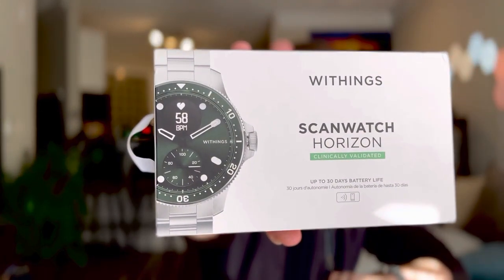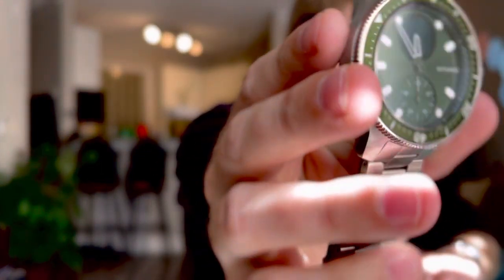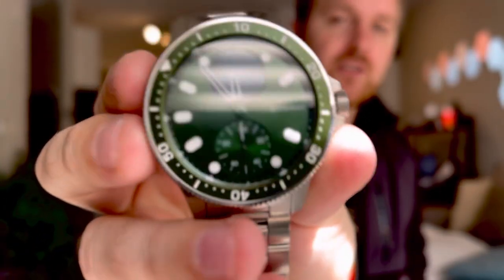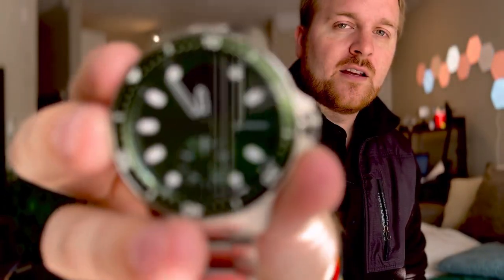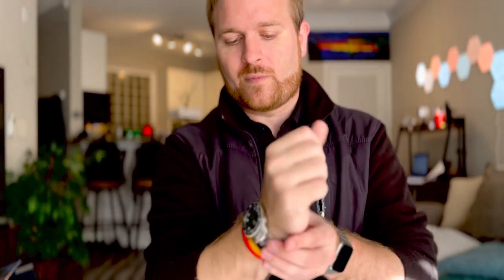My only issue with the ScanWatch Horizon by Withings